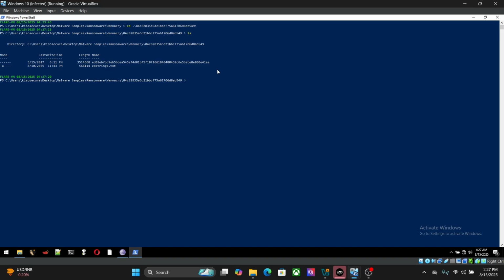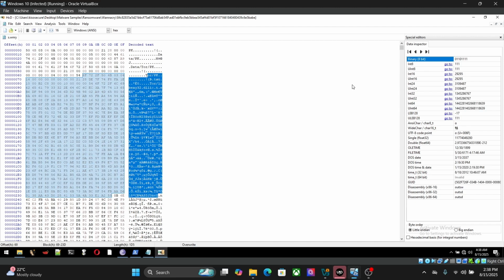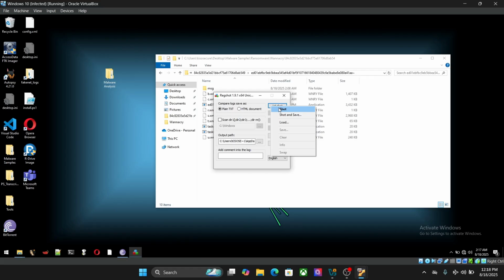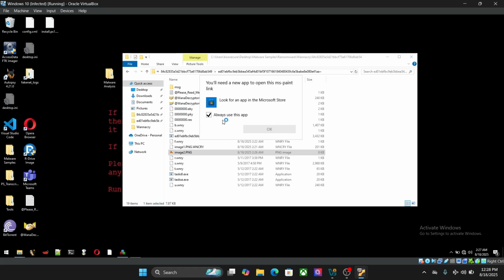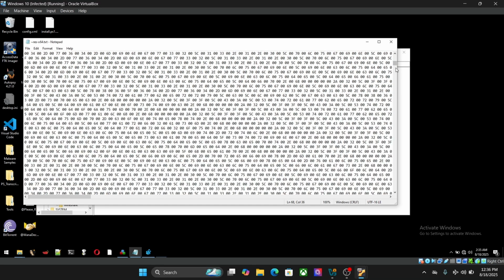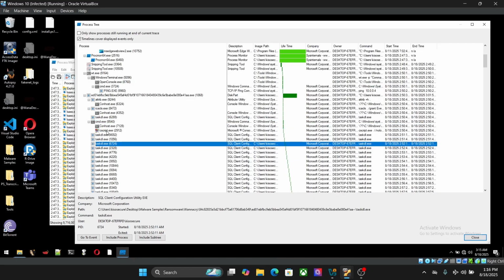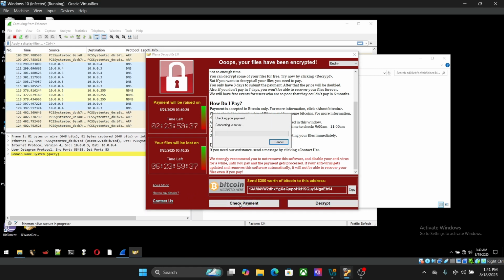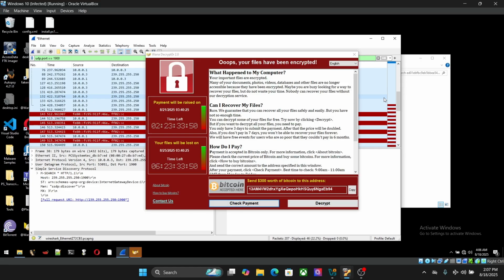WannaCry Malware Family – Original Variant 1.0 Dissection (Part 2)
In this second part of the WannaCry ransomware analysis series, we shift from static inspection to dynamic analysis, observing the malware as it executes on a controlled test system.

🔹 Execution Phase – Running WannaCry to see how it renames files with the .wncry extension, drops the decryptor, and displays the ransom note with its Bitcoin address.

🔹 Network Behavior (Wireshark)

• NBNS scanning (UDP/137): worm-like broadcasts used to discover targets for the EternalBlue SMB exploit.
• SSDP/UPnP chatter (UDP/1900): device discovery traffic observed during runtime; usually benign on consumer networks, but noteworthy if it appears in bursts or from hosts that shouldn’t perform discovery (e.g., servers).

🔹 Persistence Mechanism – Detecting registry modifications with Regshot, where tasksche.exe is added to the Run key to maintain persistence after reboot.

🔹 Process Tree Analysis – Leveraging Procmon to uncover spawned processes (attrib.exe, conhost.exe, icacls.exe, cmd.exe, cscript.exe) that handle encryption, file permission changes, and command execution.

This dynamic analysis demonstrates WannaCry’s worm-like propagation, encryption tactics, and persistence methods, offering a closer look at how it operated during one of the most notorious ransomware outbreaks in history.